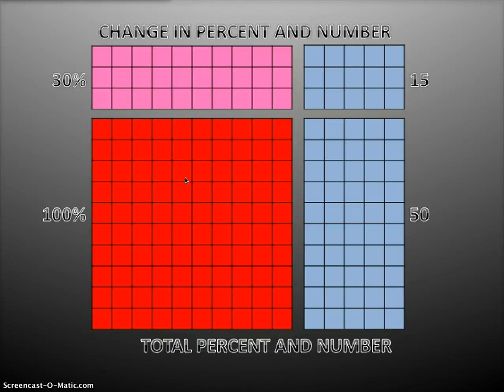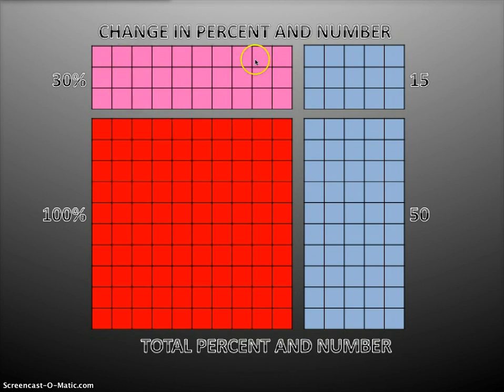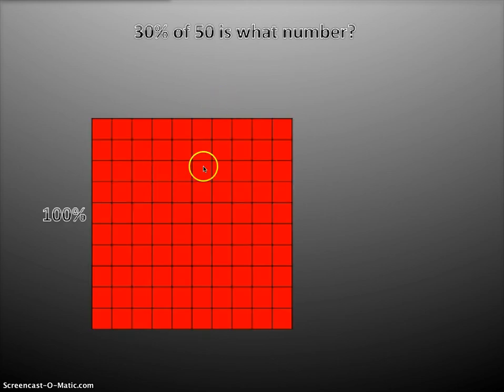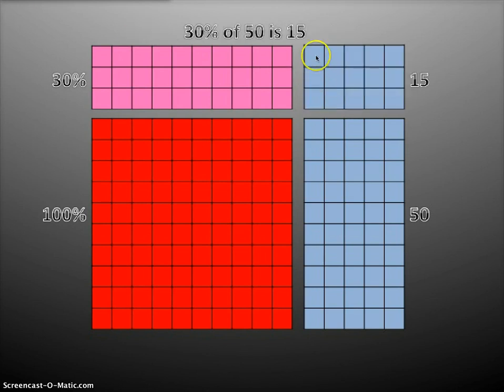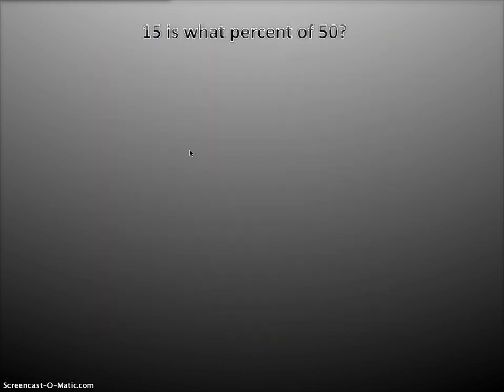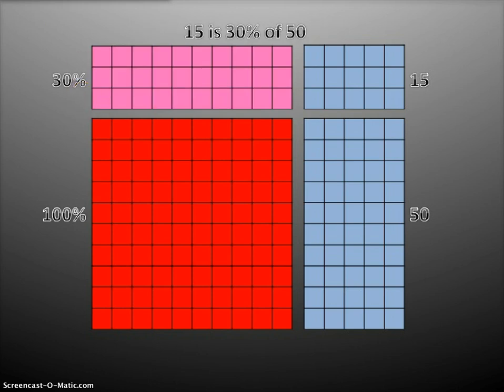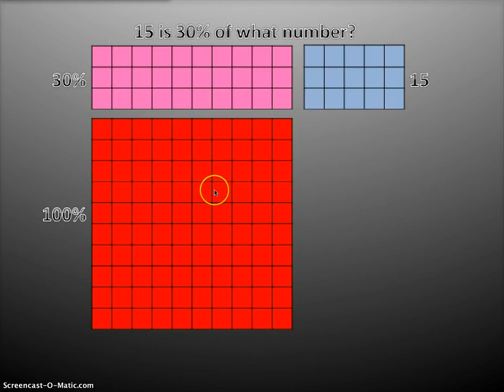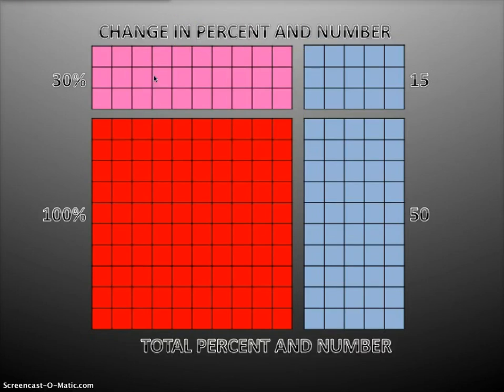Area Model for Percent Problems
This morning, I came across this video that I made years ago. It was my first attempt at making a math training video. It took me hours to make. Technology then was not what it is now. When I finished making it, I was not confident enough to share it so I didn’t. Looking at it through my eyes now, I can see it is not perfect but it is good. So here I am, sharing it for the first time after all these years. I hope it is useful to you!

Watching it, can you figure out where the percent problem algorithms come from?

Mortensen Math
Mortensen More Than Math
multi-base blocks
multi-unit blocks